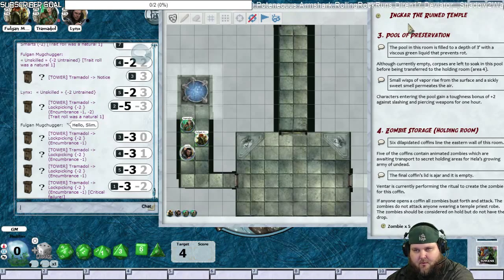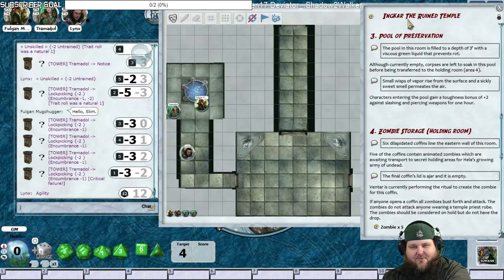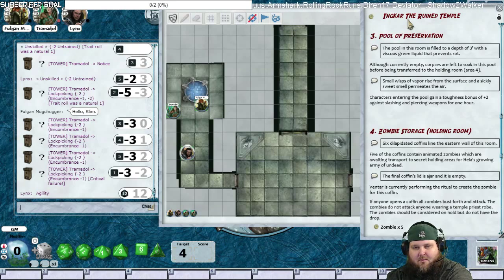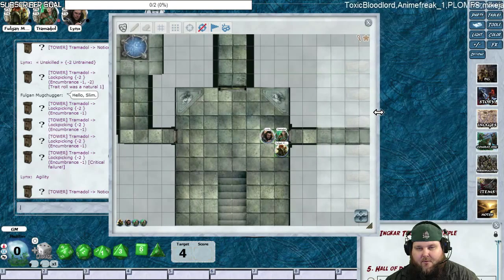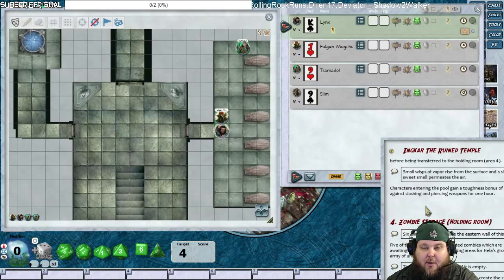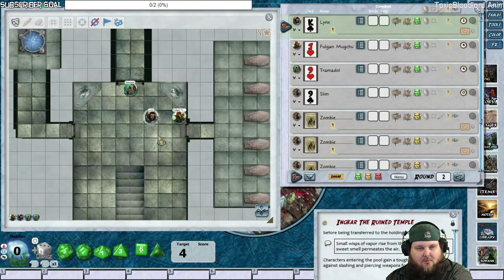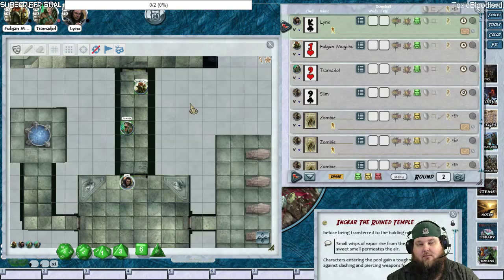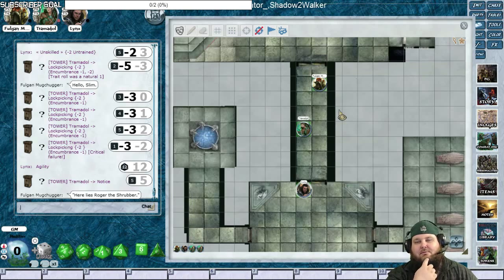Savage Worlds Hellfrost Campaign, Episode 29 "The Voice Stone Of Hela"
WATCH LIVE EVERY SATURDAY AT 8PM EST

After our newly acquainted group of adventurers leave the fishing village and the Cave of the Frothing Bear behind, they set out on the long road to the town of Aslov. Several weeks into the journey they stumble across a destroyed caravan, a rare Lorekeeper of Rasillon and a story from the Lorekeeper that one of the rare voice stones of the world is being hidden in a local ruined temple nearby. What is most amazing is that this voice stone is the one voice stone of Hela The God Of Undeath.

NEED A DUNGEONS & DRAGONS 5E CHARACTER SHEET 1-20? There are over 840 sheets available for download.

Enjoy and see everyone next week!